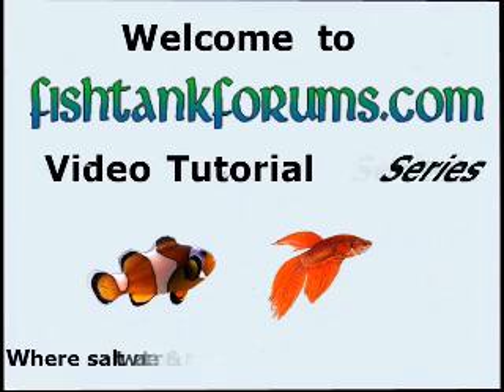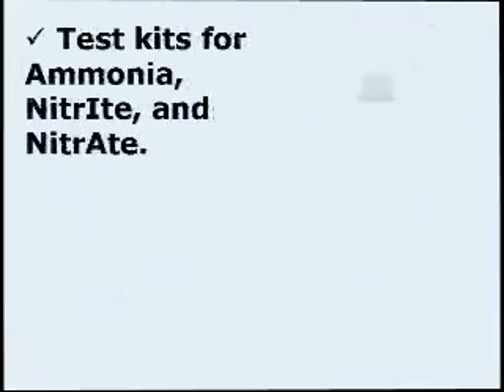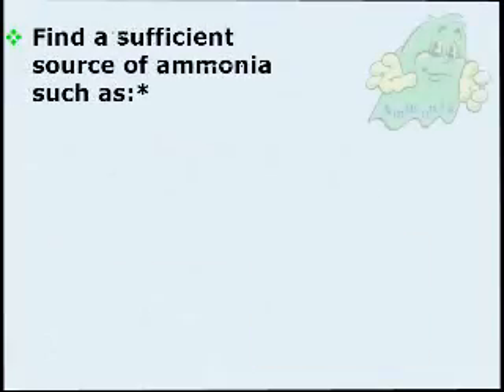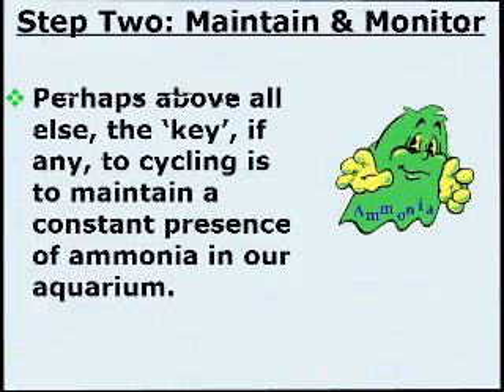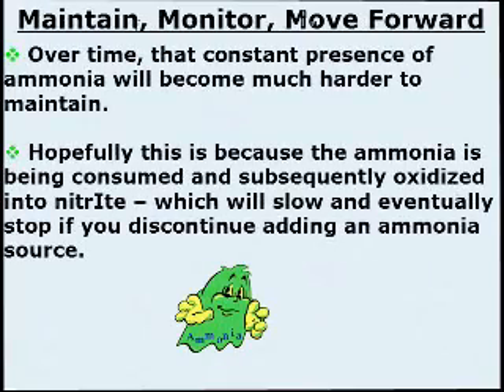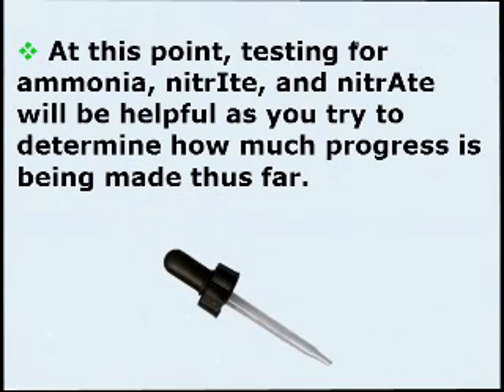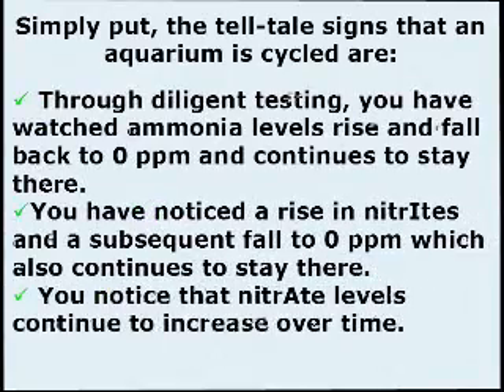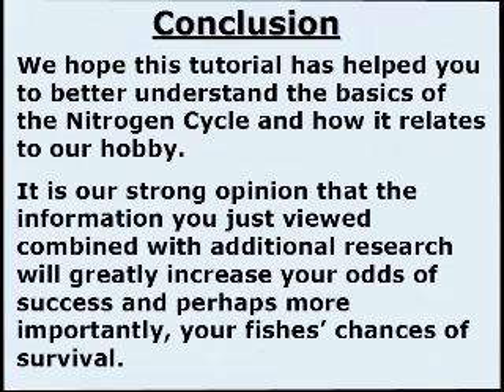Cycling your Aquarium 2: Applying the Concepts (v2)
The second in a series of video articles which explain the basics of how the Nitrogen Cycle applies to an aquarium specifically.